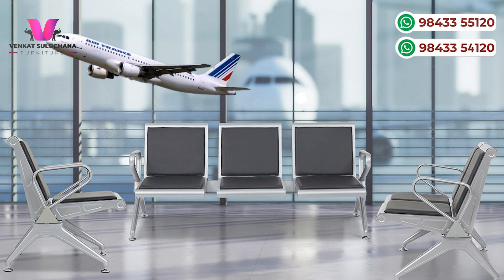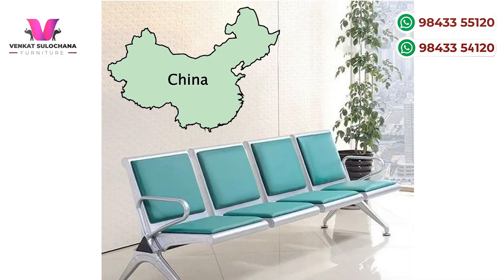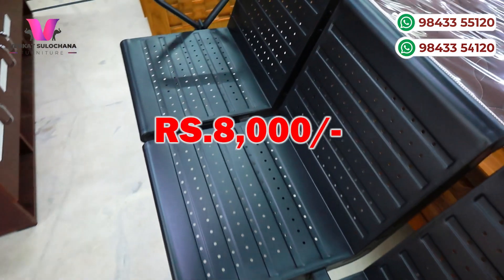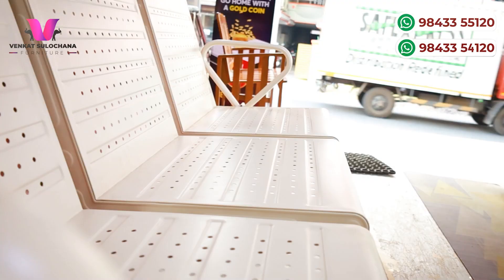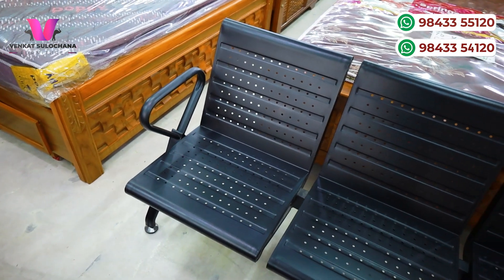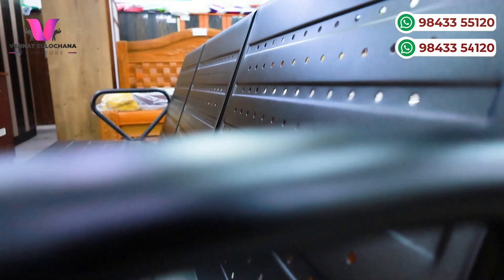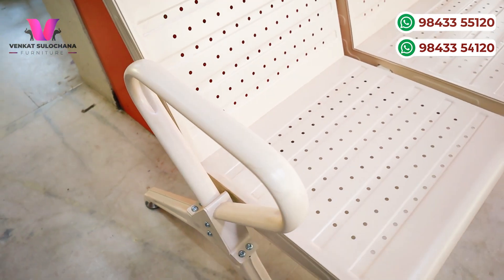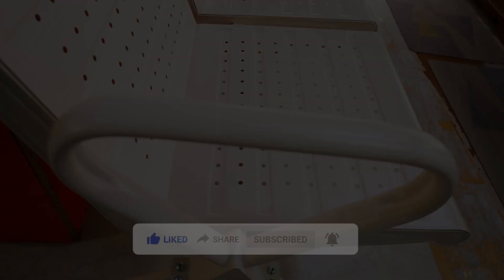3 seater sofa just 7,999/- in venkat sulochana furniture | Steel sofa | Airport sofa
Office chair wholesale market
Chair wholesale market
Shastri park
Siraj furniture
Brothers furniture
Bharat furniture
Shastri park furniture market
Cheapest,
Cheapest furniture market in delhi,
Furniture market delhi,
Sofa market delhi,
Furniture bazaar,
Home furniture,
Furniture at cheap price,
Office chairs wholesale,
Wholesale bazaar,
L shape sofa,
Sofa at cheap price,
Sofa market,
Sofa market in delhi,
Furniture market in delhi,
Delhi furniture market,
Delhi sofa market,
Cheap furniture market in delhi
shastri park delhi
imported furniture in delhi
imported furniture
online luxury furniture stores in delhi imported furniture stores in mumbai imported furniture dealers in delhi
imported furniture in chennai
chinese furniture market delhi
furniture wala
furniture manufacturers in kolkata
furniture bazaar in kolkata
wooden furniture showroom in kolkata
Furniture wholesale market

Location: 10th Street, Cross-Cut Road, Gandhipuram, Coimbatore-641012